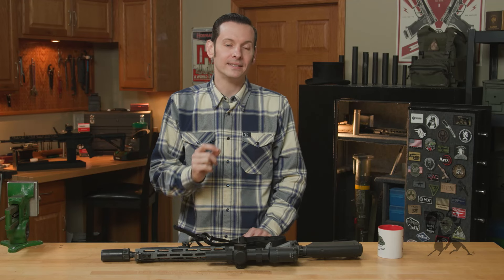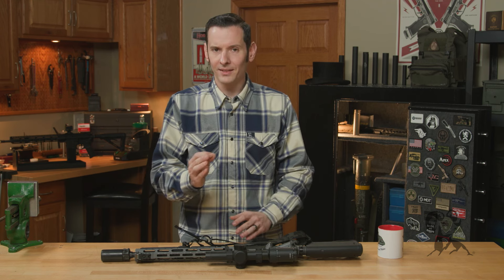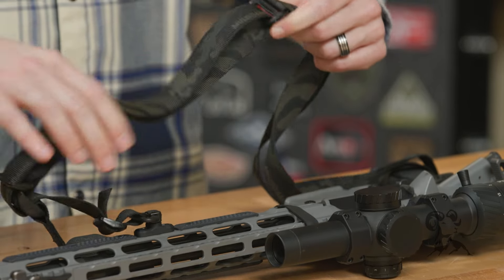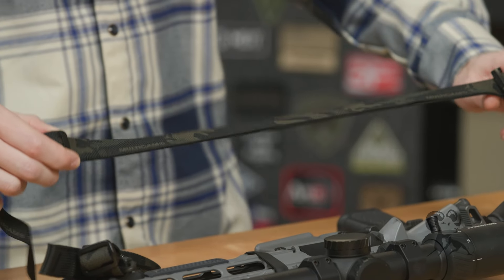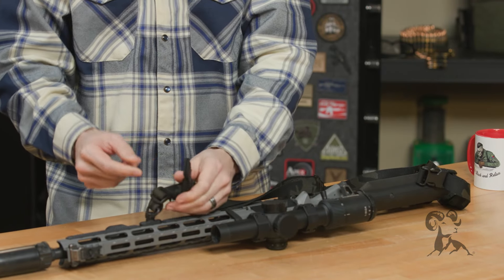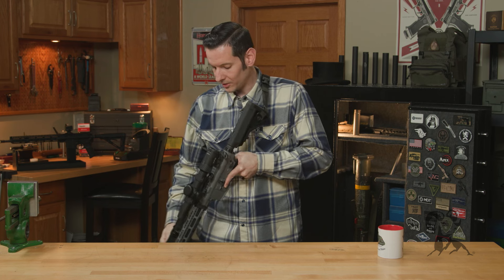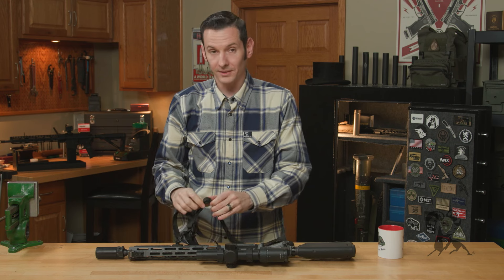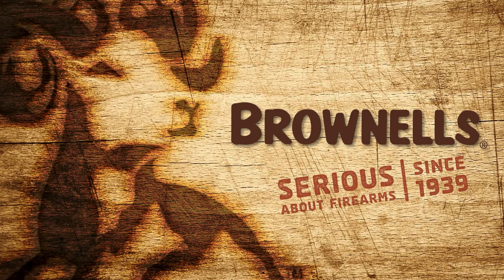Product Spotlight: Forward Controls Design CSF Sling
Caleb's got something in a sling today. Fortunately, it's his "Grey Ghost" rifle that he's fitted out with the CSF Sling from Forward Controls Design. If it's from FCD, you automatically know two things: (1) the product is very intelligently thought out to the last detail and (2) it's very high quality. CSF means "Carbine Sling, Forward Controls," and it's a straightforward two-point sling built for hard use, with the look and feel of quality that inspires the confidence a well-made product gives you. It doesn't do anything other slings don't do, but it does it very, VERY well. It's easy to use, intuitive, and very durable. End of story? Not quite!

Caleb gives us a walk-through of the CSF Sling from front to back. It accepts any standard pushbutton QD sling swivels you choose (not included, must provide your own). The slide assembly is bounded by high-quality reinforced molded polymer keepers (triglides). The CSF adjusts very easily and smoothly, but when you want it to stay put, IT DOES. The nylon webbing pull tab for making length adjustments is easy to find by feel. You don't have to take your eyes off whatever's going on in front of you while you adjust the sling. A quick-release buckle at the rear lets get out of the sling PDQ if you need to shed your rifle in a hurry.

Why polymer keepers and not metal? Aren't metal keepers another sign of quality? Caleb points out that in a life-vs-death situation - maybe you're snagged on a vehicle and about to get dragged - you can use the force of your body weight to break the polymer keepers to free yourself. That's assuming you don't even have time to hit the quick-release buckle.

FCD offers the CSF Sling in standard colors, plus some extras: basic Black, Tan, Goose Grey, Ranger Green, Woodland, Multi-Cam, and Caleb's favorite, Multi-Cam Black, which looks great next to the grey receiver of his rifle.